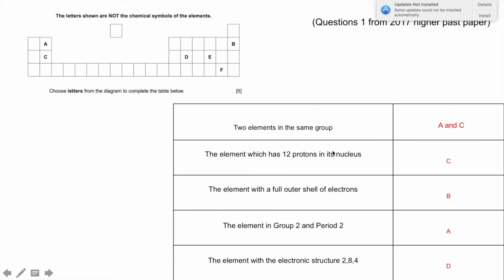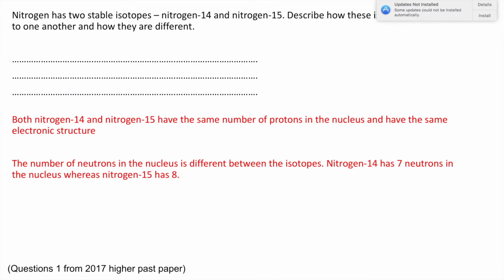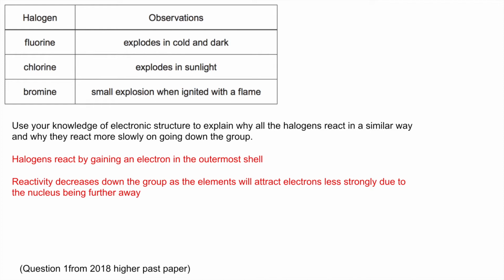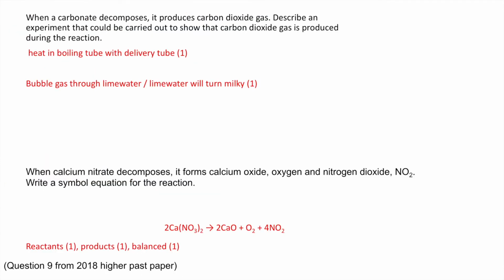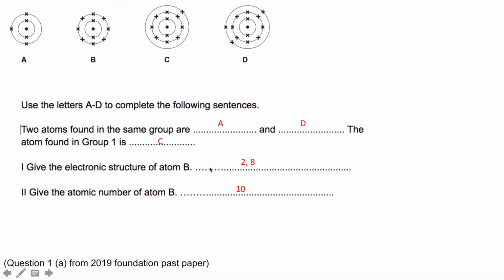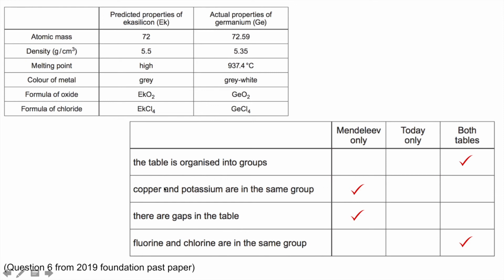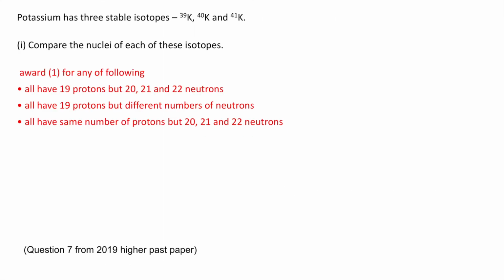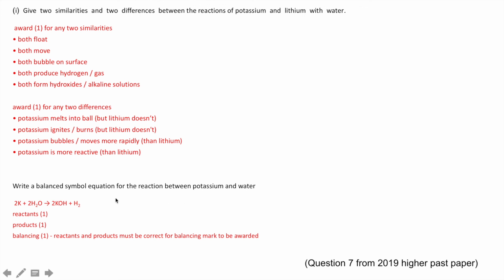1 2 Exam answers